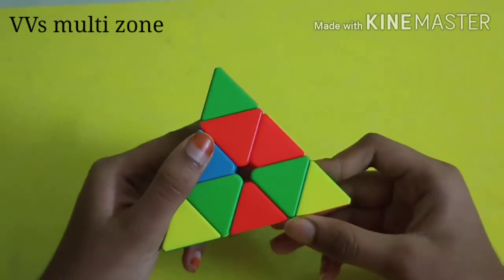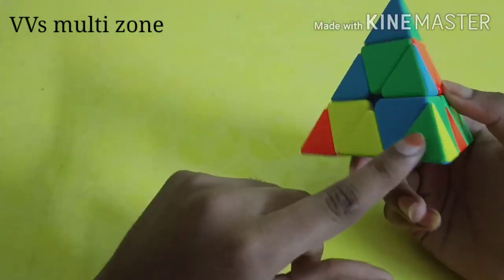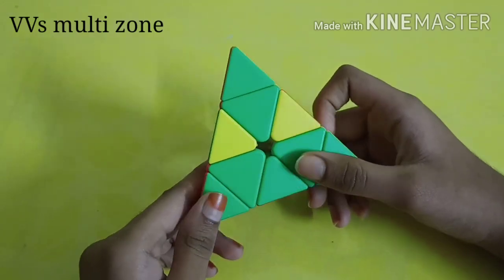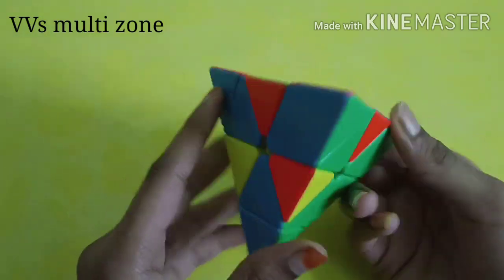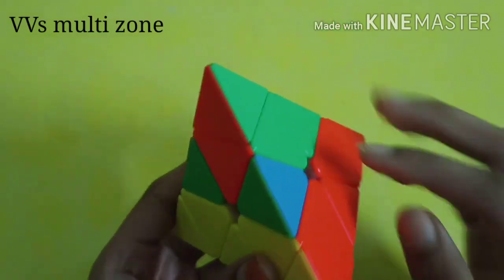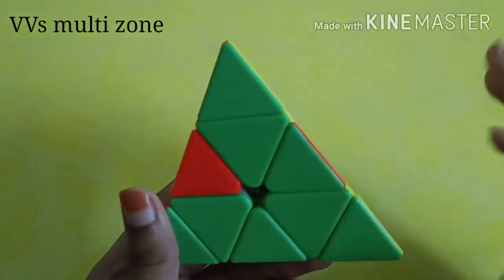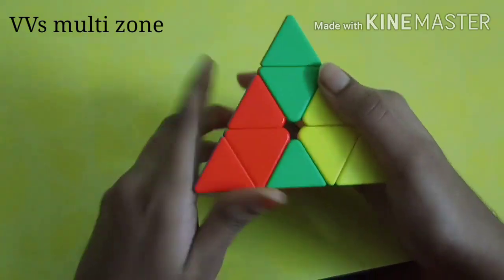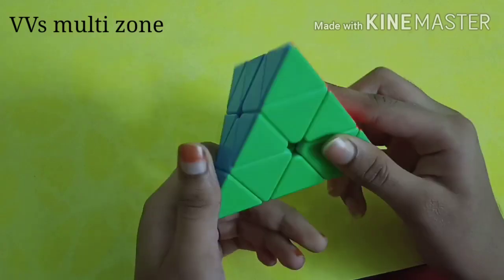How to solve pyramid step by step instructions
Algorithm for solving pyramid

1st step depends on the  base colour which you have to watch video . It consists of left and right algorithm

2nd step = R U' R'U'R it continues till you get at least one corner matched

3rd step R'L'RL U2 L U..till you get 2 colour pair
Next again follow 2nd step

Hello viewers... Welcome back this new video

Follow me in twitter and Instagram
 Username: vvsmultizone

Explore your talent...

Thankyou